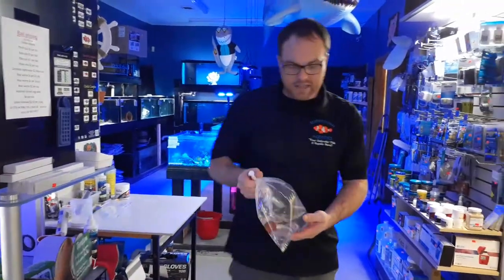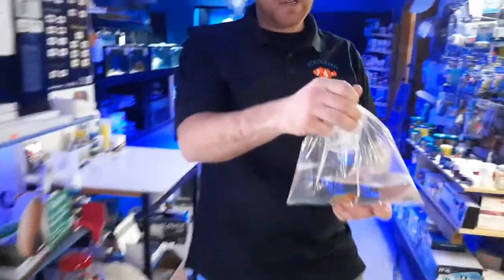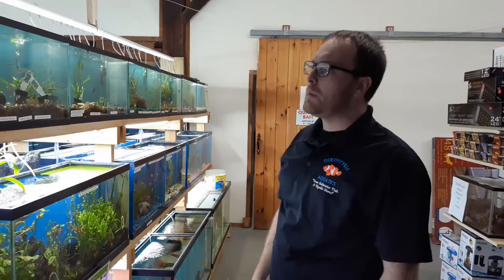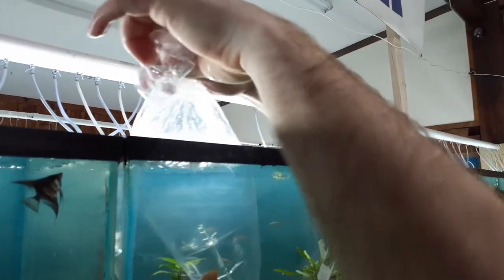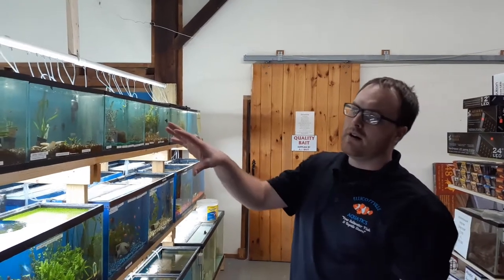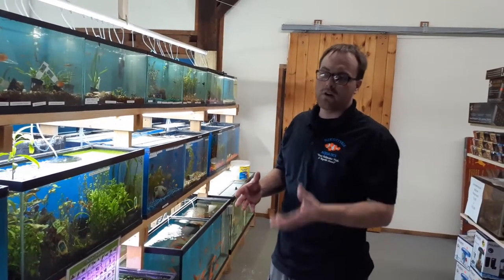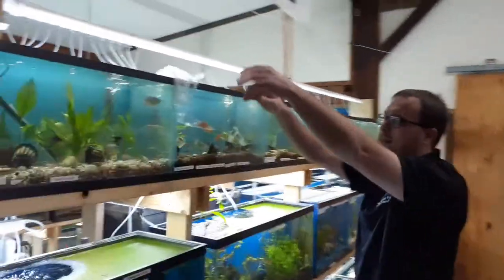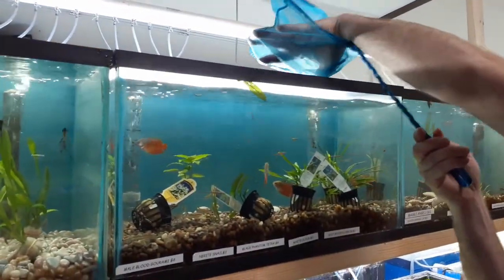How to acclimate fresh water fish